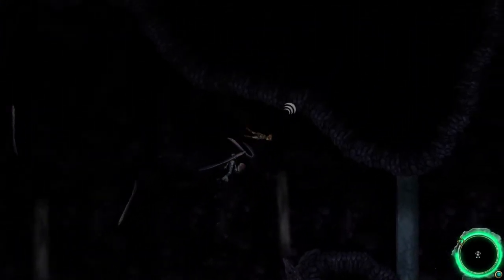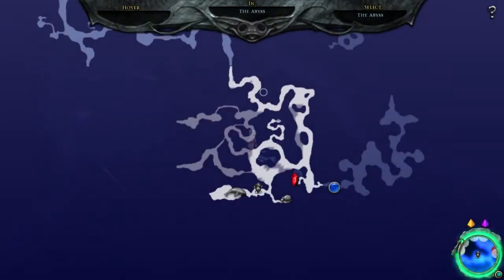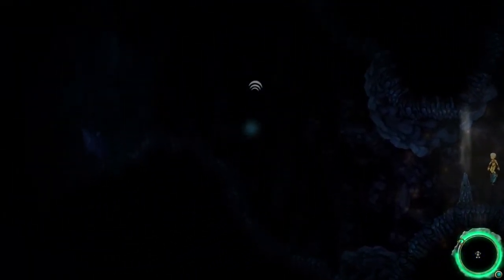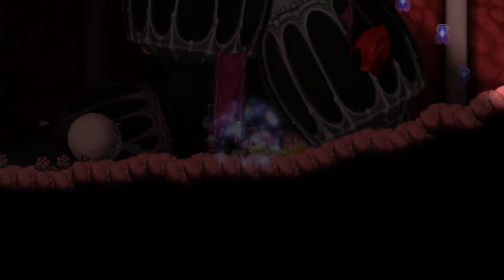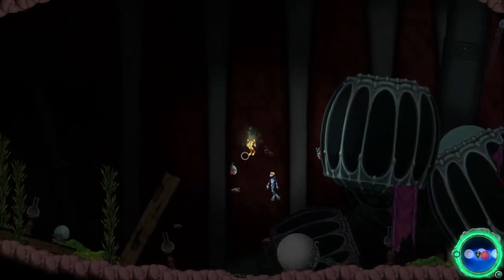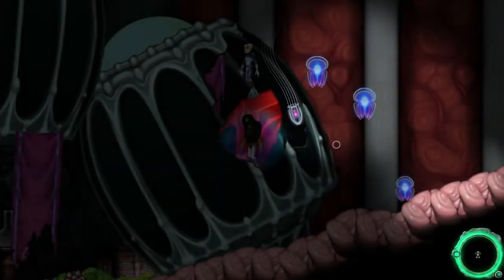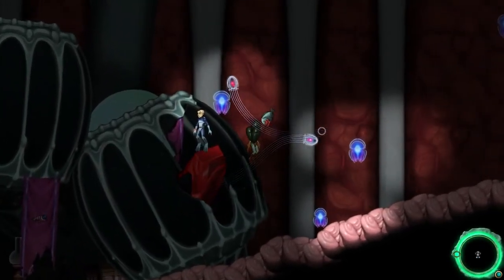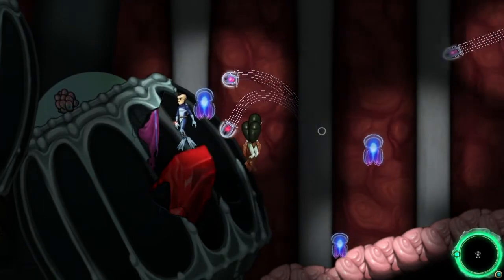[S11][P5] Aquaria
We have moved out of the veil and... discover another one!? We explore it and then get stuck in... yet another sea creature!?